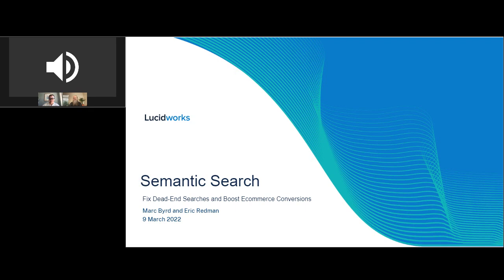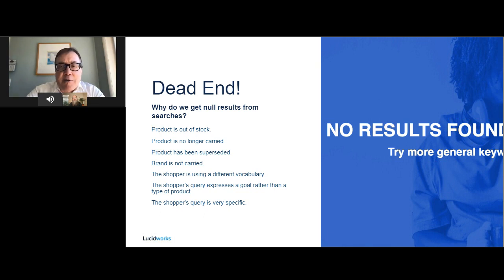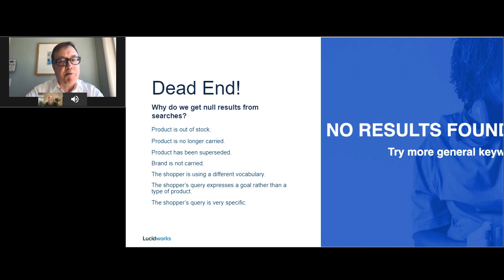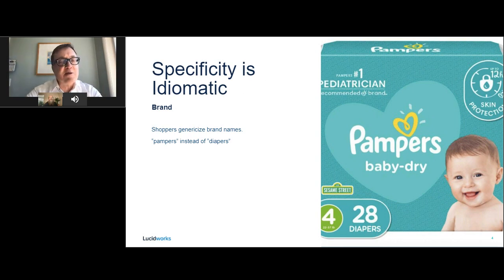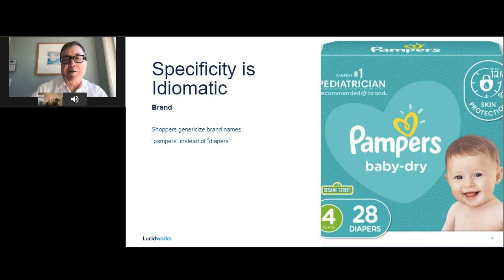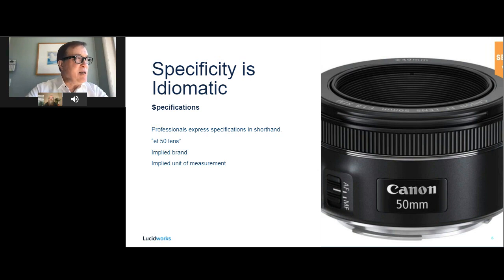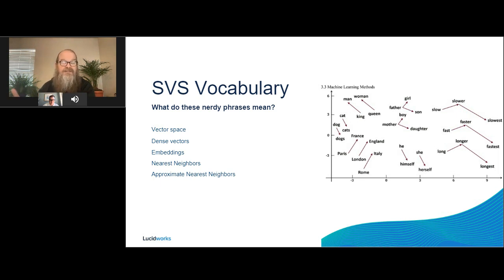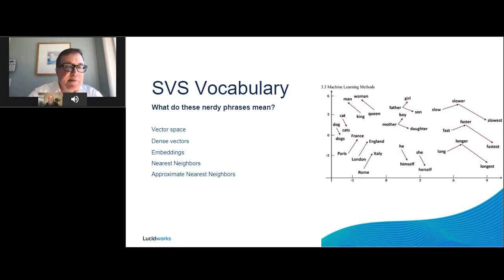Fix Dead-End Searches and Boost Ecommerce Conversions